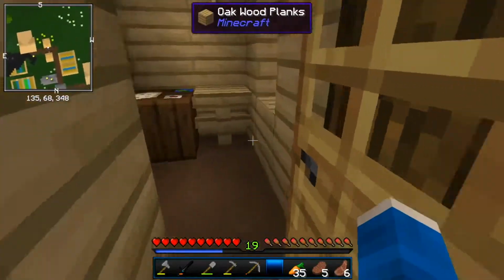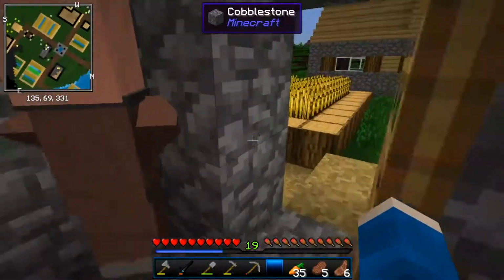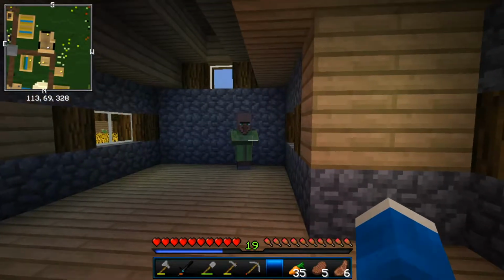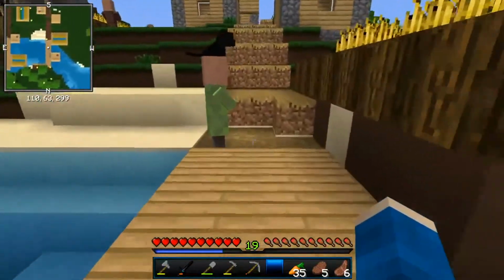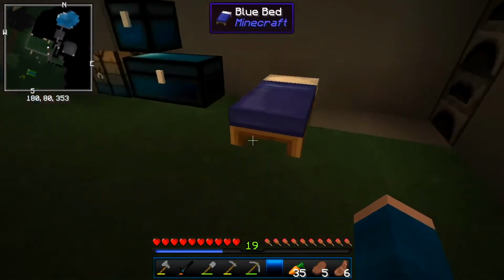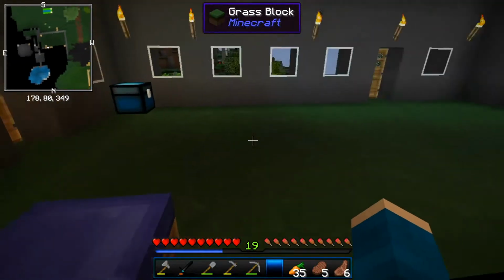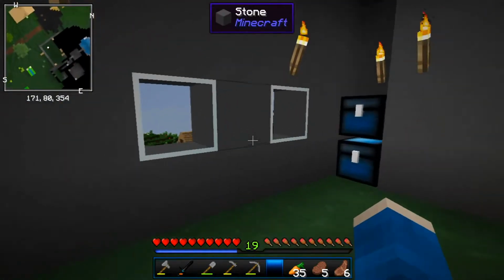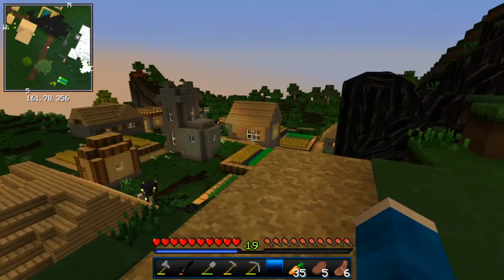Aussiebuster's Modded Minecraft (1.12.2, Java) 1 - The Beginning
My first episode of modded Minecraft. This episode has a couple fo problems, jumping & echos. Just updated my obs.

Minecraft Mods 1.12.2

Applied Energisitics 2
Astro Sorcery
Auto Reg Lib
Baubles
BC-Extra Pipes
BC-Ore Processing
Better Advancements
Better Builders Wands
Better FPS
Biomes O' Plenty
Catwalks
Chameleon
Code Chicken
Dalek Mod 50.1
Exotic Birds
Extreme Animals
Fast Leaf Decay
Forestry
Forgelin
Future Version (Future Minecraft)
Galactic Core
Galactic Planets
Hammeercore
Ichunutil
Illagers Plus
Infinite Fluids
Just Enough Items
Just Enough Dimensions
Hats
Large Fluid Tanks
Libvulpes
Malis Core
Malis Doors
Mantle
Mekanism
Micdoodle
Mine Colinies
More Ores
Natura
Ruins
Stone block
Storage Draws
Storage Drews Extra
TContruct
Tree Chopper
Twilight Forestry
Xaeros Minimap
Forgelin

Resource Pack

Pack Nation 70k Pack